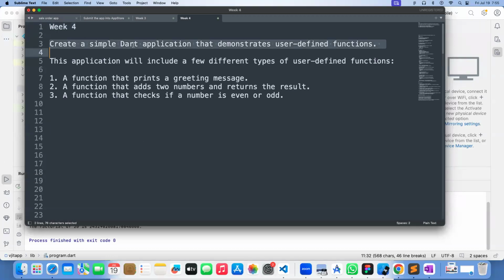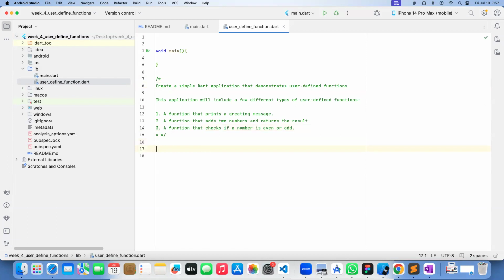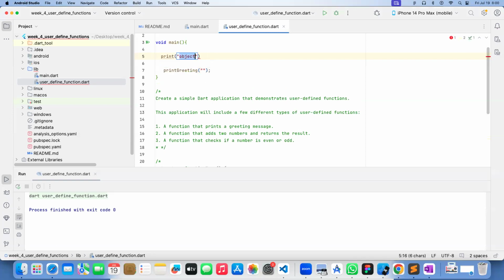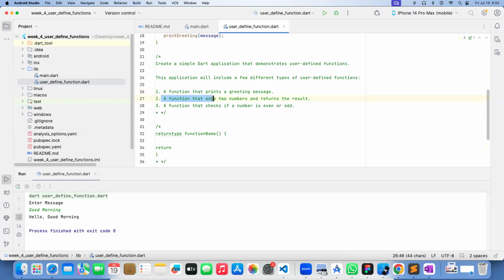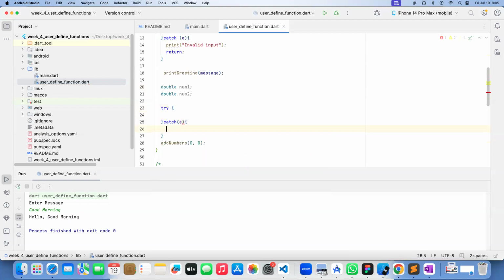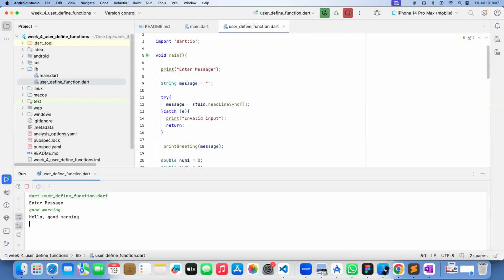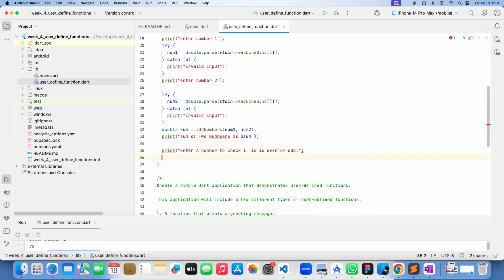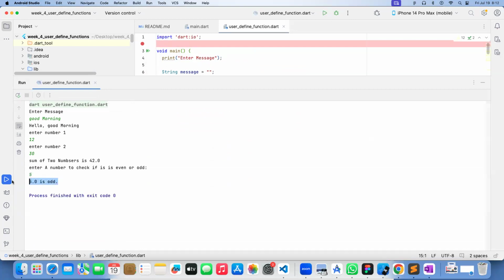Week 4 | Create a simple Dart application that demonstrates user-defined functions | Flutter